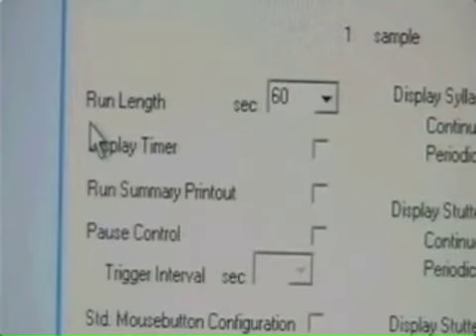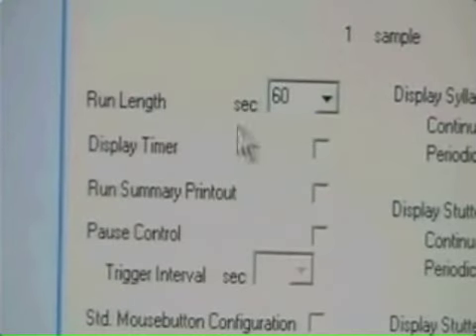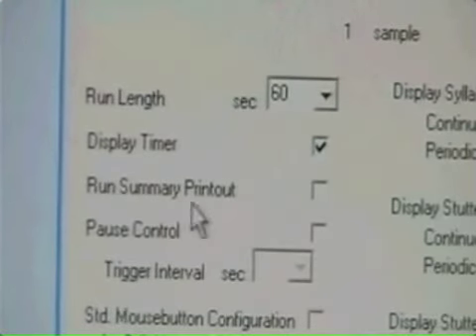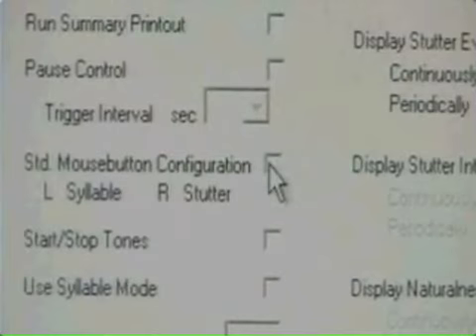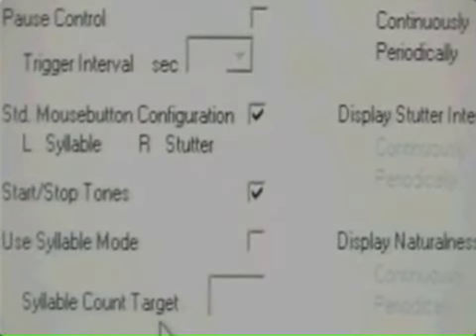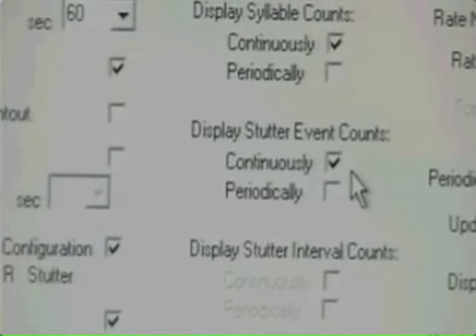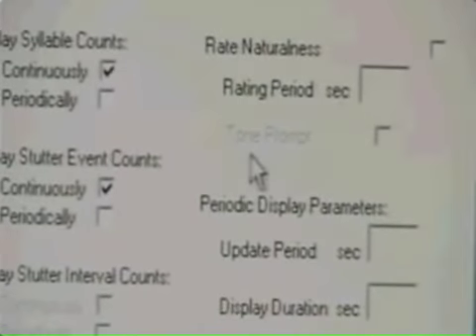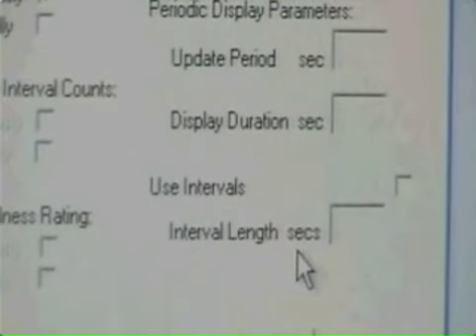SMS Training Part 2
Part 2 of Introductory Video for the Stuttering Management System.

for more information.